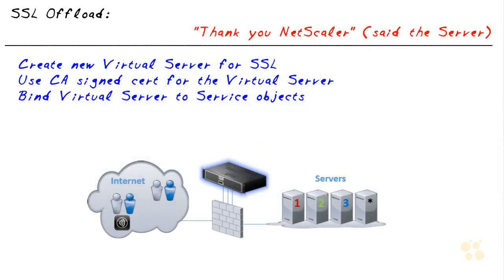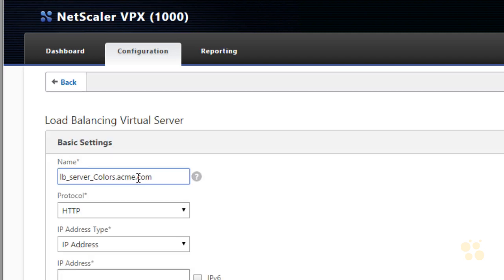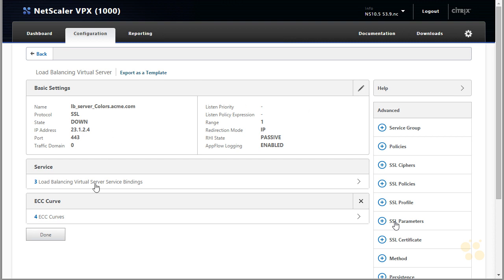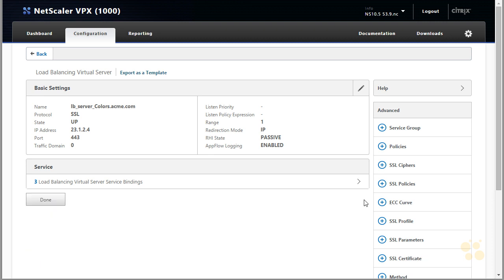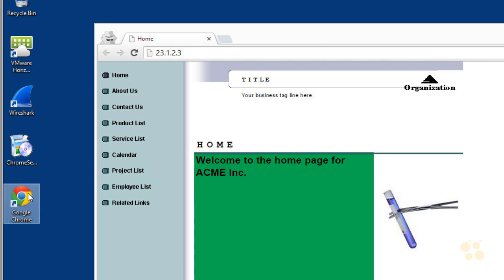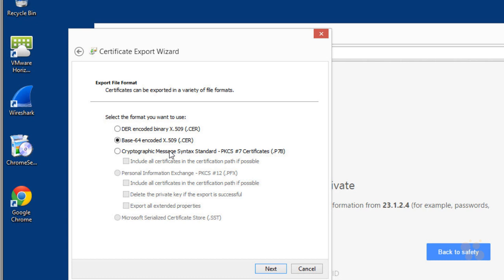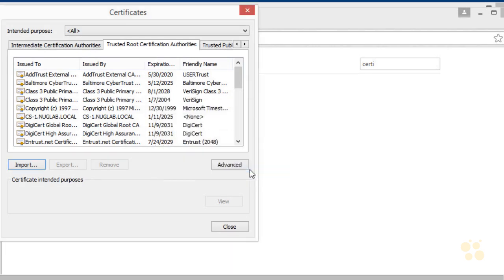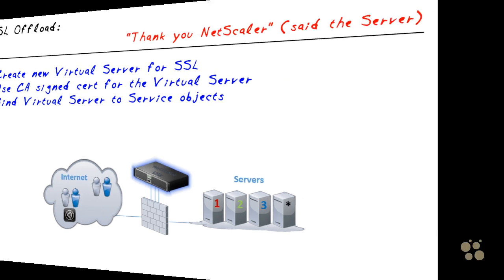18 Implement SSL Offload